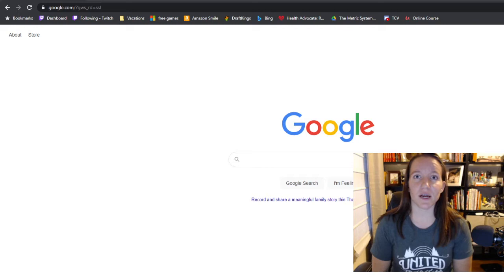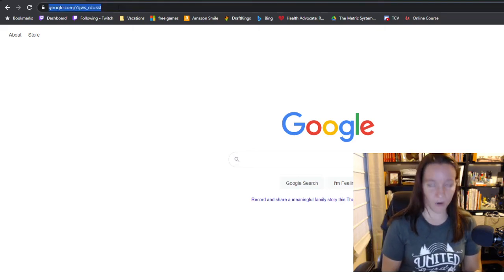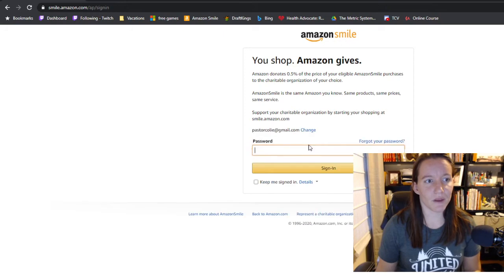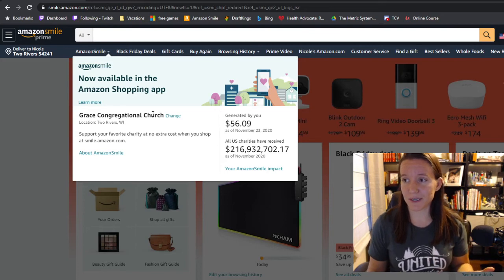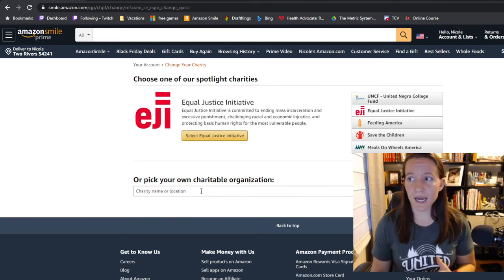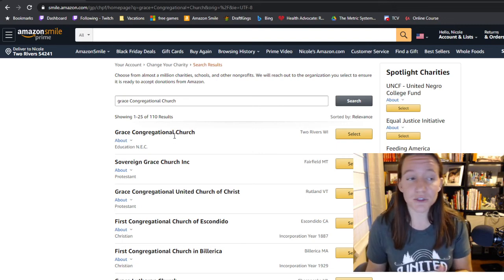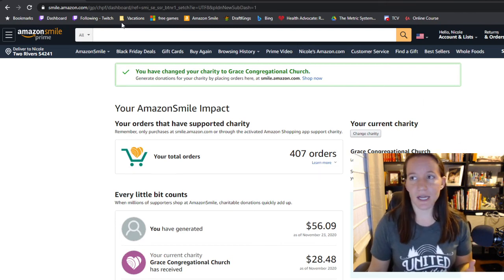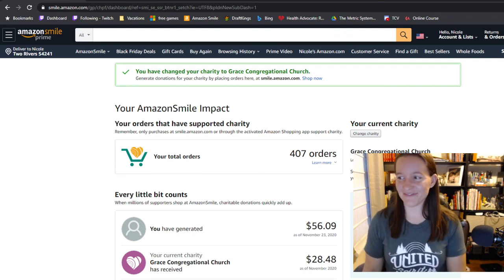How to choose us for your Amazon Smile charity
Pastor Colie Bettivia shows how to choose Grace Congregational Church as you Amazon Smile charity